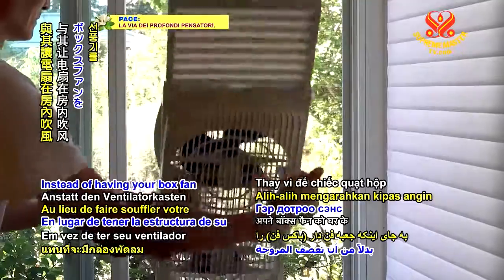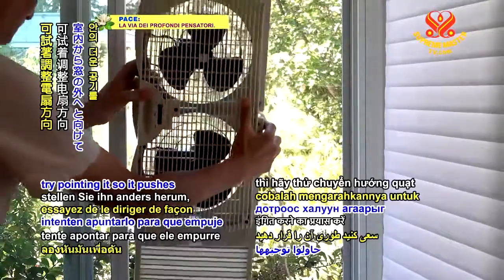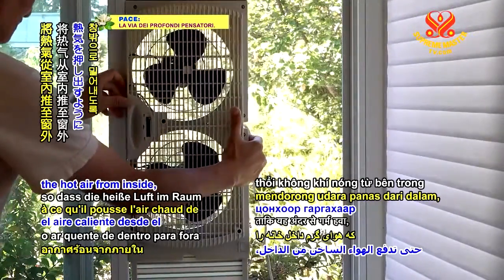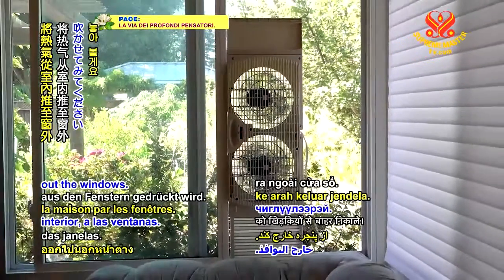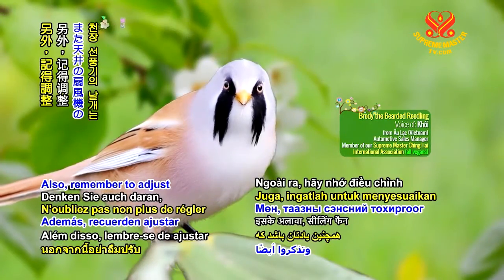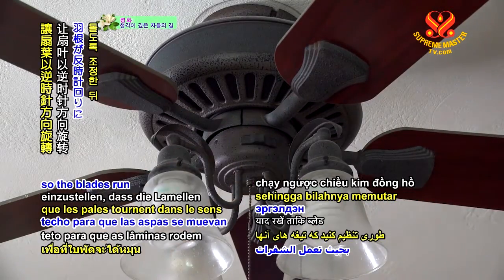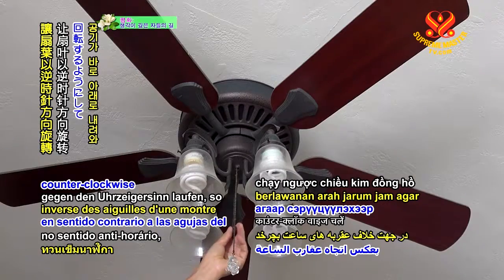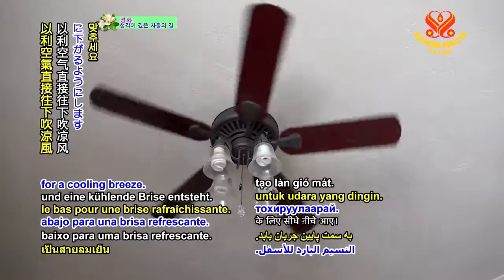0666 NWN 8 AT Bearded Reeding Brody cooling tip 6m